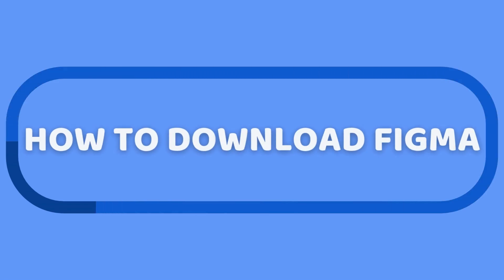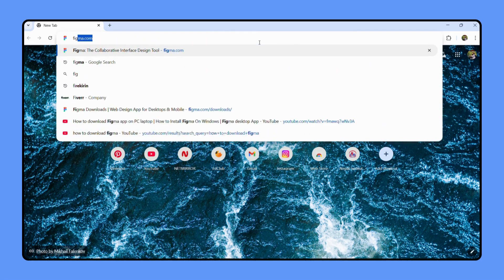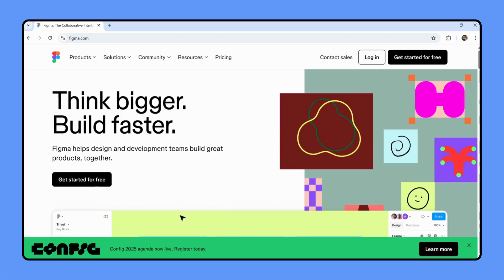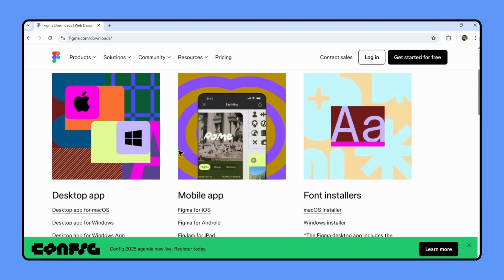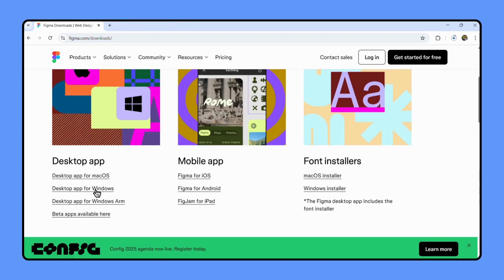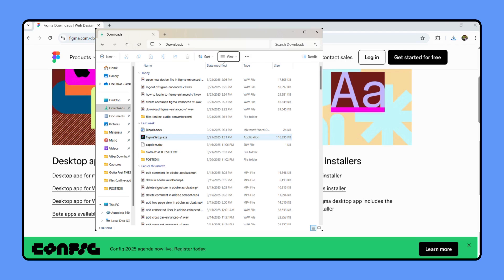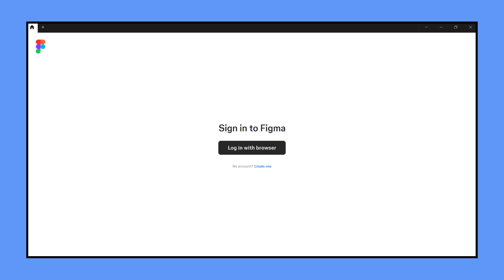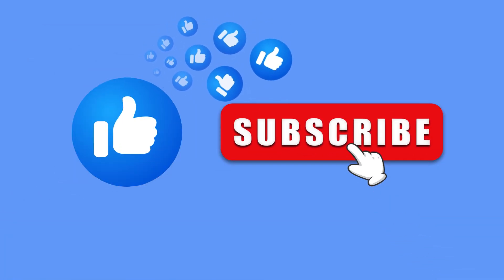How to Download and Install Figma on Windows & Mac 2025?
In this video, I’ll show you how to download and install Figma on your computer. Whether you’re using Windows or Mac, you can follow these simple steps to get started. I’ll also cover how to use Figma directly in your browser without downloading it. Figma is a powerful design tool used for UI/UX, prototyping, and collaboration, making it a must-have for designers and teams. Watch the full tutorial to learn how to set it up quickly and start designing today.